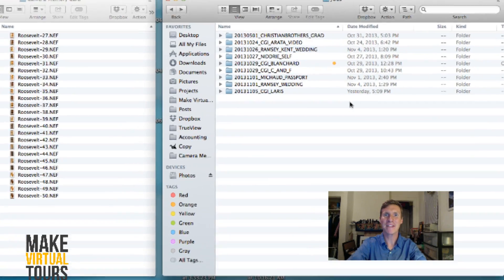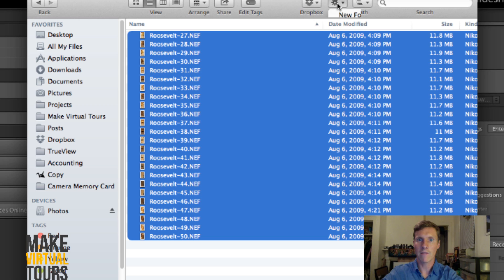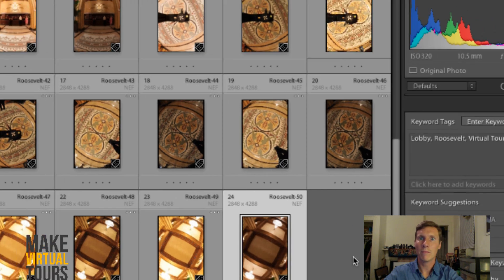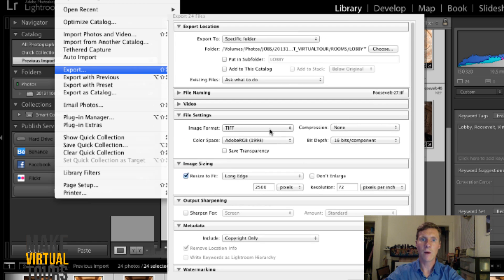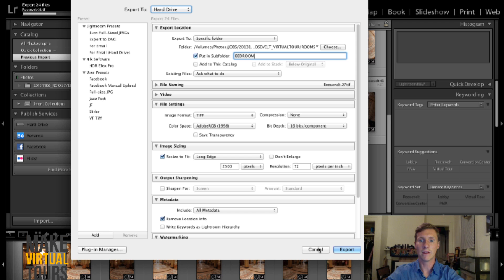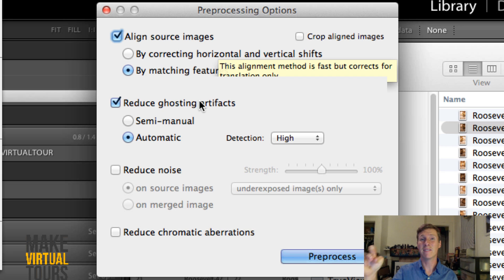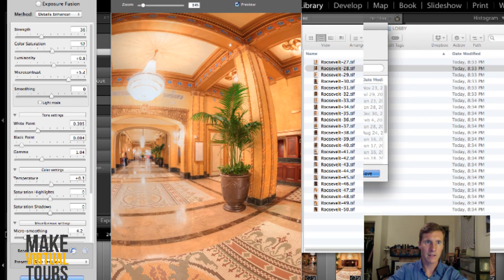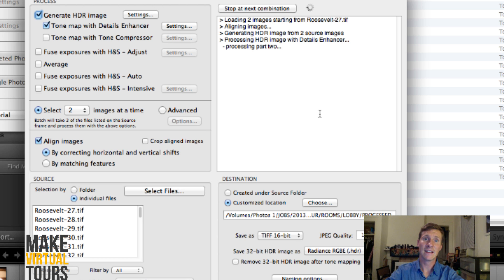The Ultimate Guide to Making Virtual Tours Part 1: Lightroom + Photomatix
H! - and today I'm going to show you the first part of the complete workflow that I use when making a virtual tour from scratch. We're going to start off with the RAW bracketed images, drop them on our computer, make a few adjustments in Lightroom, and export them to Photomatix. From there, we create a preset that we will apply to our images so that we get a nice looking set of HDR photos to turn into our panorama. More info about Photomatix can be found

If you're more of a text and screenshot learner, check out